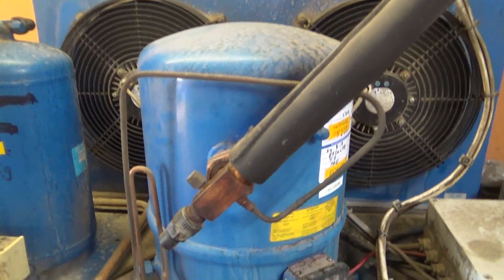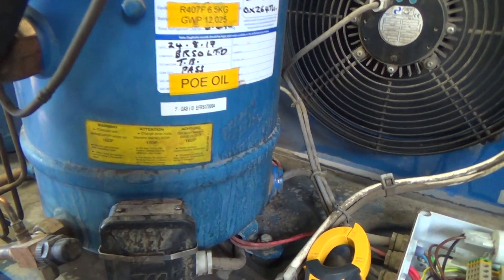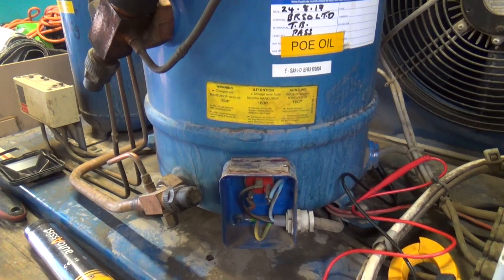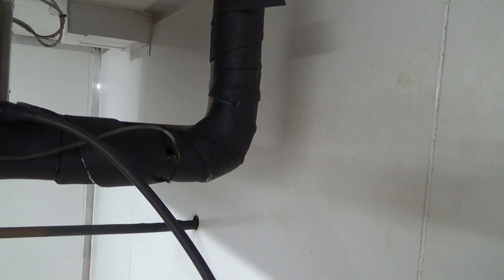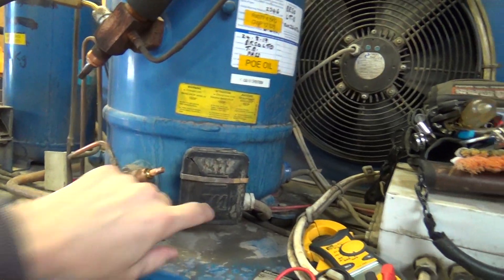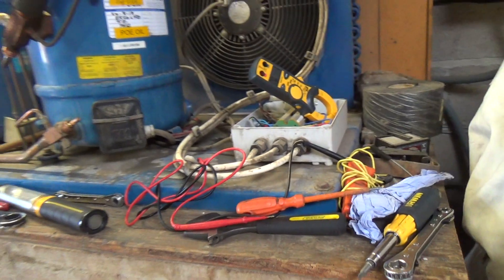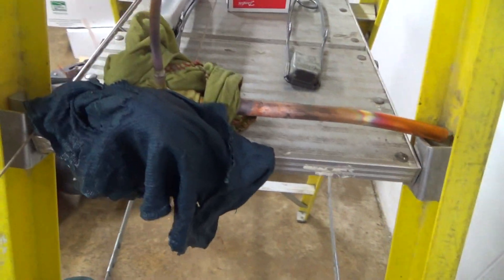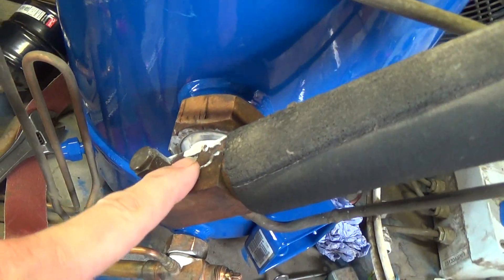Maneurop Compressor Diagnose and Replacement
System was short of refrigerant due to a leak on the expansion valve which lead to low oil level and consequent seizing up.

Repaired the leak and fitted a new compressor.